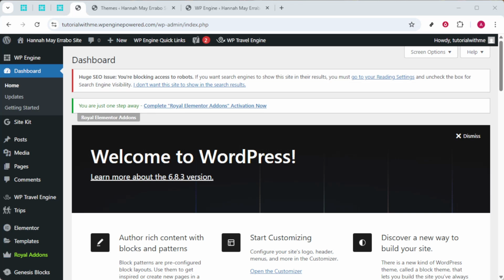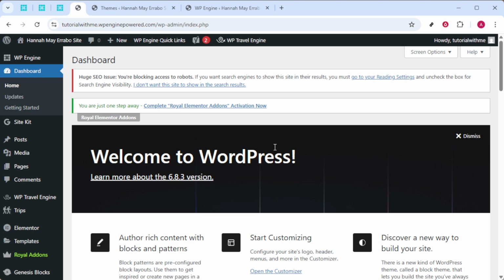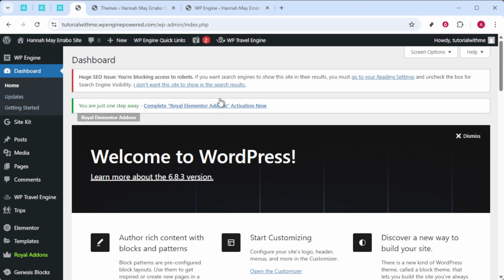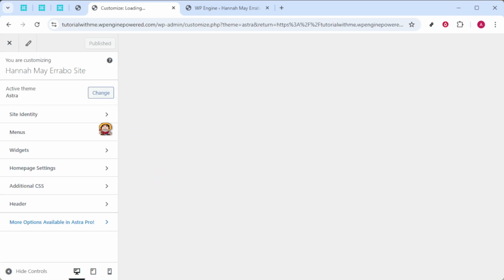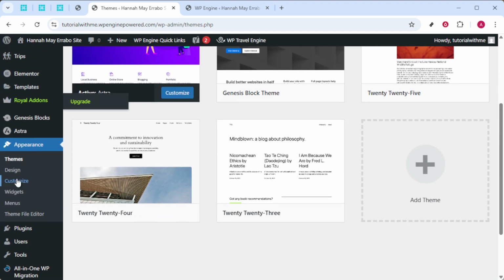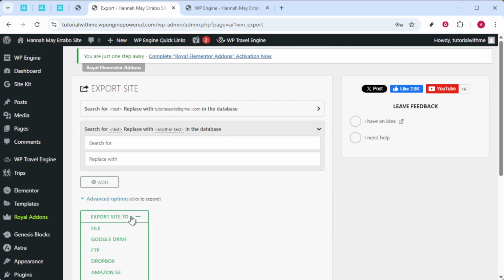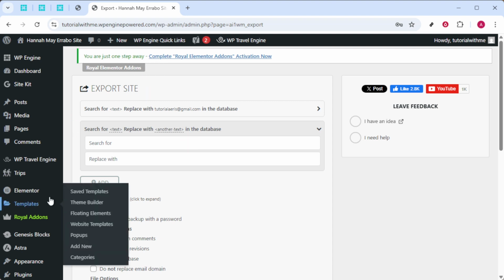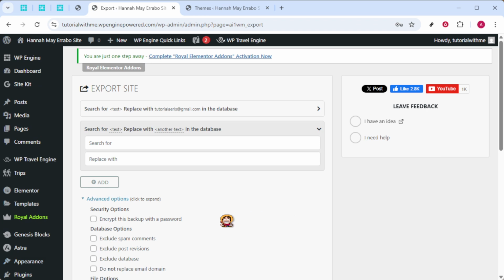How To Copy A Website Template Into Antoher Wp Engine | 2025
How To Copy A Website Template Into Another WP Engine | 2025 🔁
In this step-by-step tutorial, you’ll learn how to **copy or duplicate a website template** from one **WP Engine** environment or account to another. Perfect for developers, designers, and agencies who want to reuse site designs efficiently in 2025!

✅ What you’ll learn:
- How to clone a WordPress site or template within WP Engine
- How to use the Copy Environment feature in WP Engine
- How to migrate templates between different WP Engine accounts
- How to update URLs and database links after copying
- Tips to test and verify your copied site before going live

💡 Ideal for WordPress developers and agencies managing multiple sites
⚙️ 100% safe, quick, and beginner-friendly method